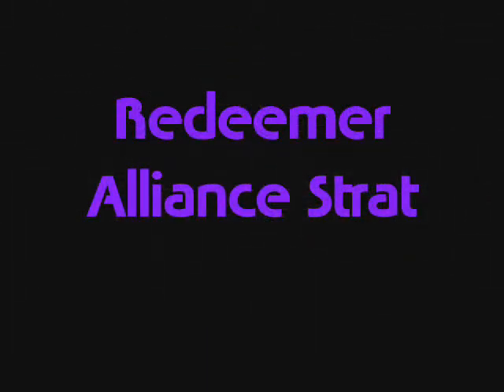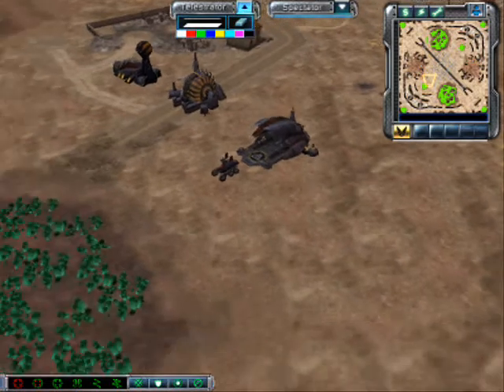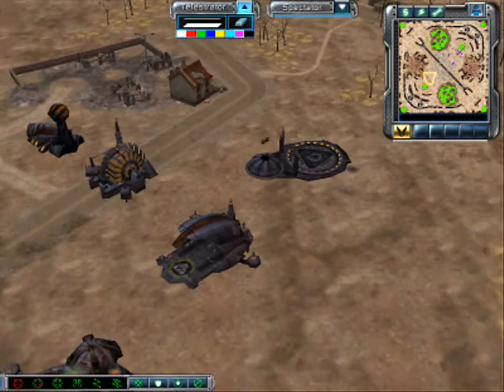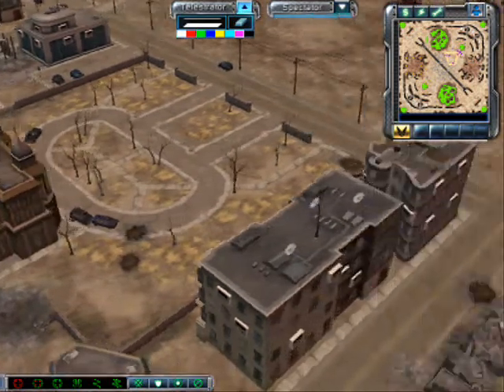C&C3 KW Strat: Redeemer Alliance (1/3)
Part 1 shows the map, the people and the starter tactics.